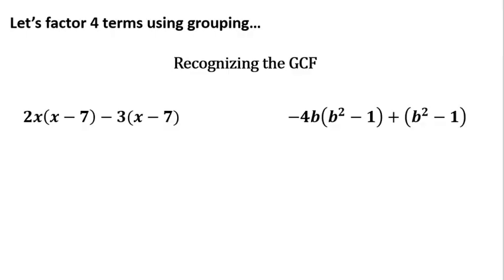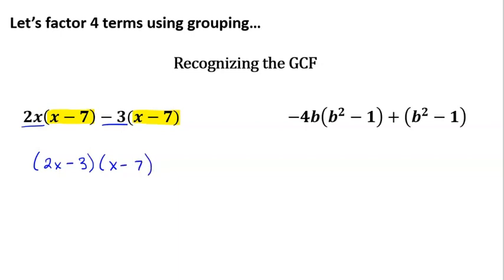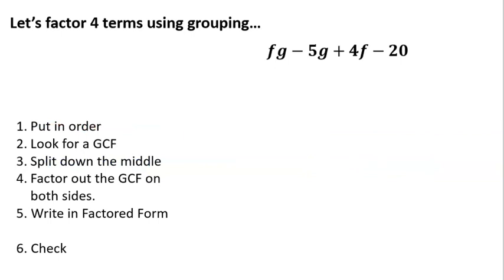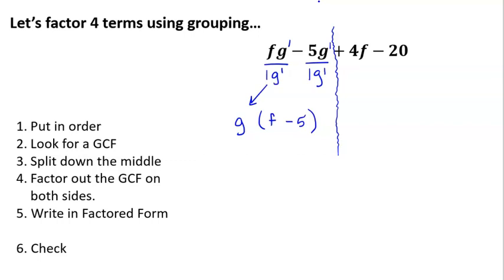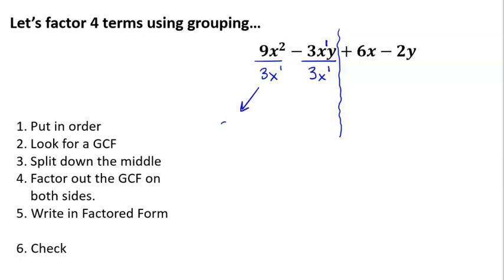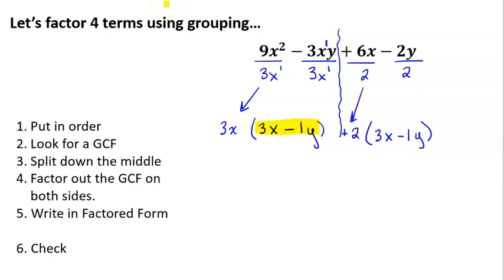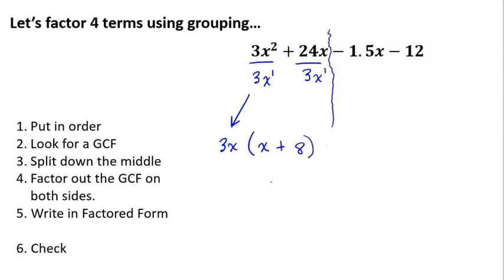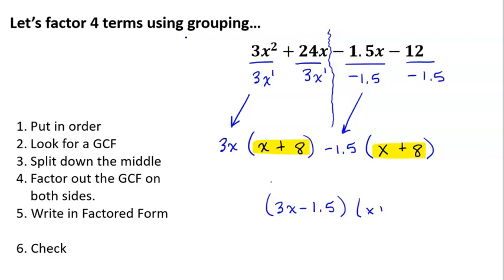Factoring 4-Term Polynomials by Grouping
Algebra 1 - Polynomials - Factoring 4-Term Polynomials by Grouping

MA.912.AR.1.7 Rewrite a polynomial expression as a product of polynomials over the real number system.